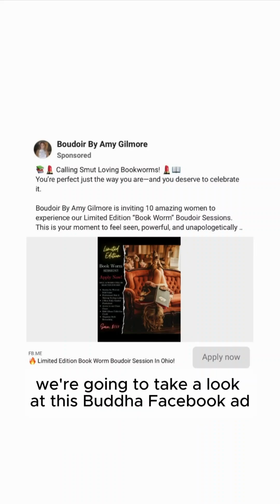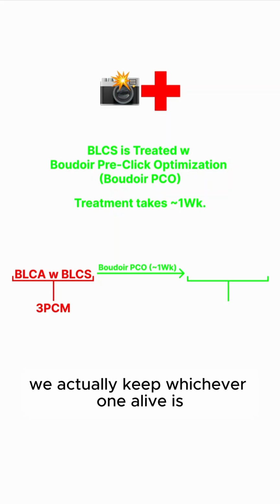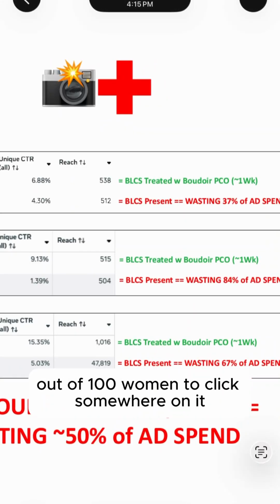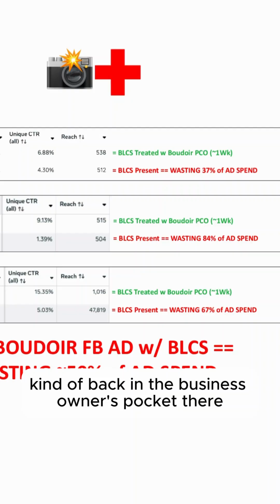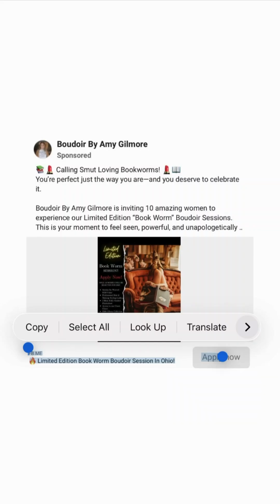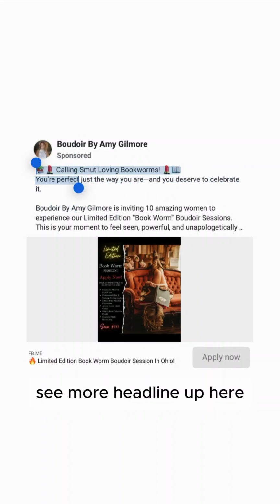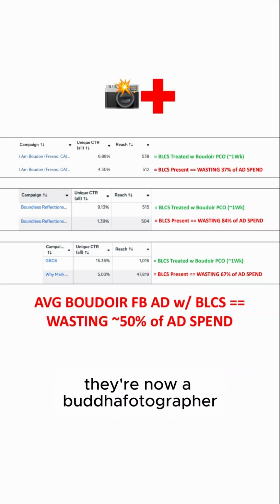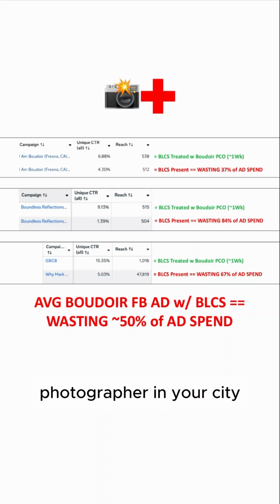Boudoir Attention Ingestion Deficits: Why Underperforming Ad Content Causes Fast Scroll-By